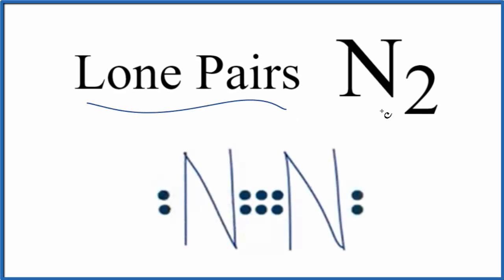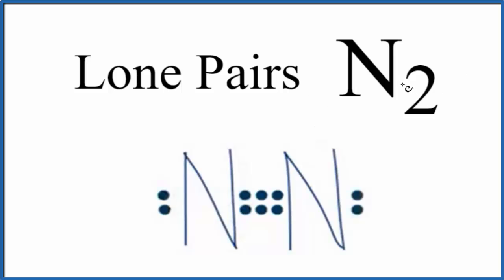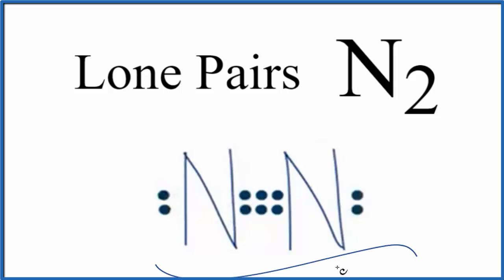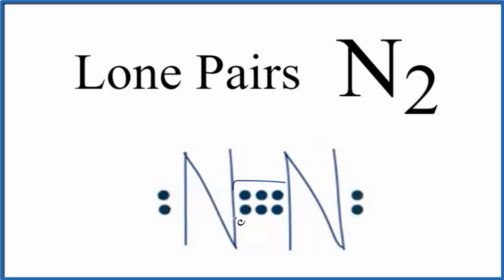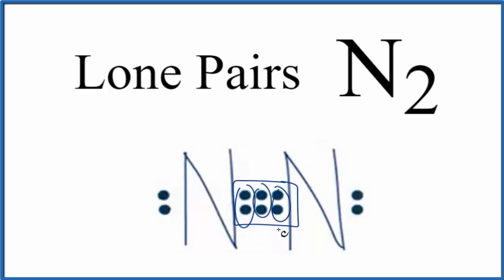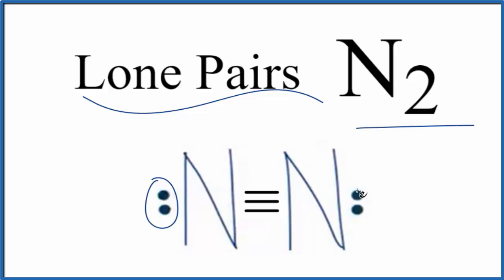Number of Lone Pairs and Bonding Pairs for N2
To determine the number of lone pairs (unbonded pairs) and bonding pairs of electrons for N2 we first need to draw as valid Lewis Structure. Once we have a Lewis Structure for N2 then we can identify the lone and bonding pairs.

Lone pairs  (unbonded pairs) of electrons are the remaining electrons around the atom.  These are not between atoms and are not shared.  The are important because they do occupy space and influence the shape of the molecule.

There is one lone pair of electrons on each N atom for N2 (Nitrogen gas).

We often need to know the the number of lone pairs of electrons in a molecule like N2 (as well as electrons involved in bonds) to determine the molecular geometry, calculate formal charges, and understand polarity and chemical reactivity.